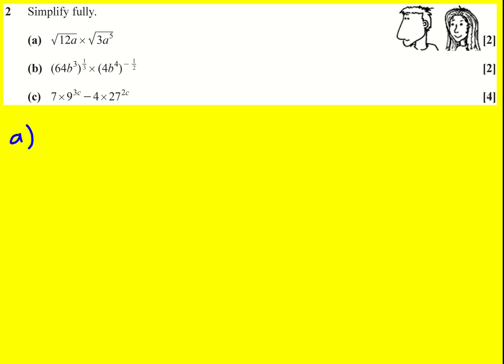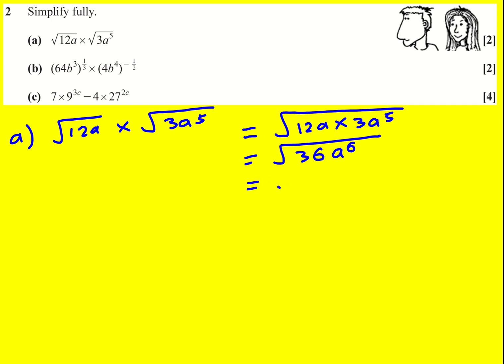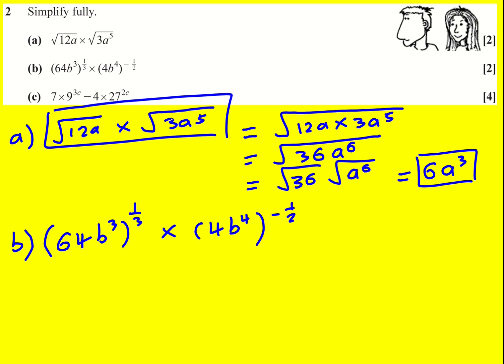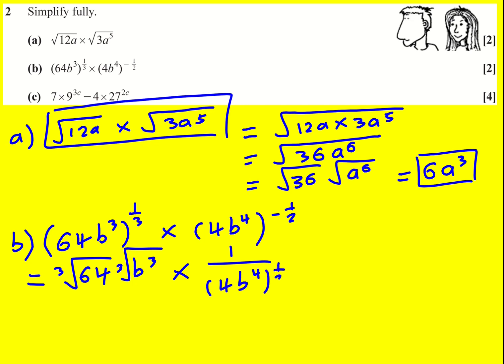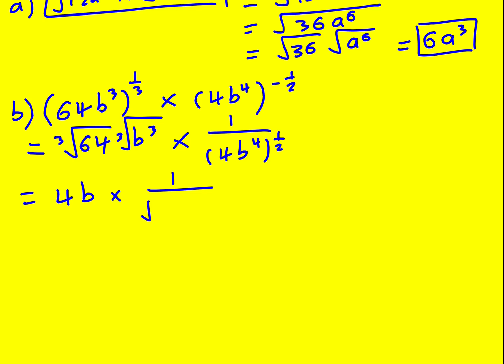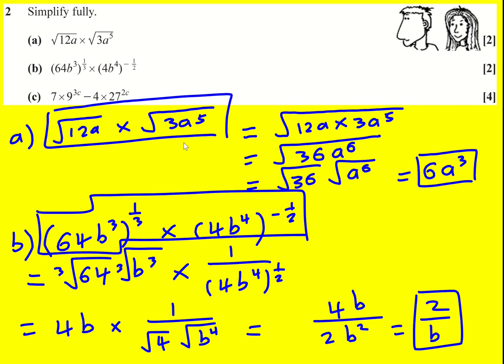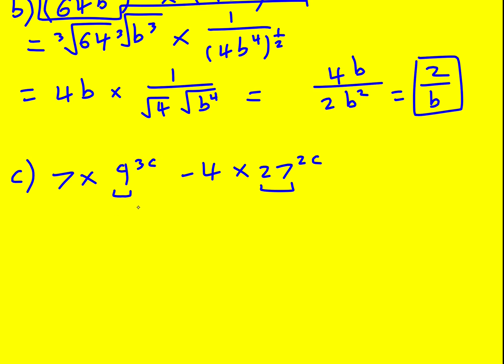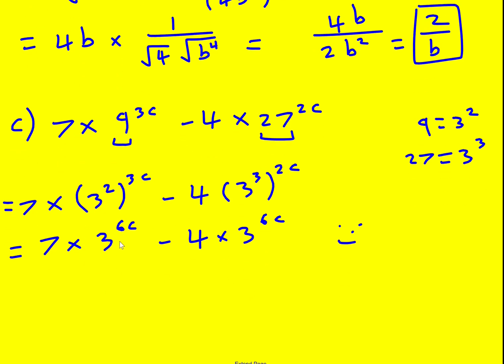AL OCR Jun 2020 paper 1 pure q2 (Maths A Level)